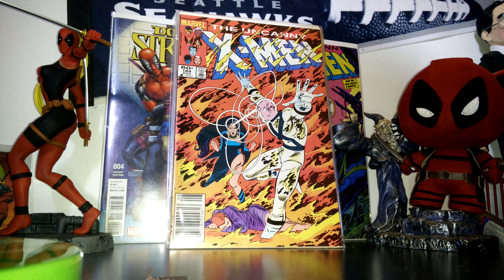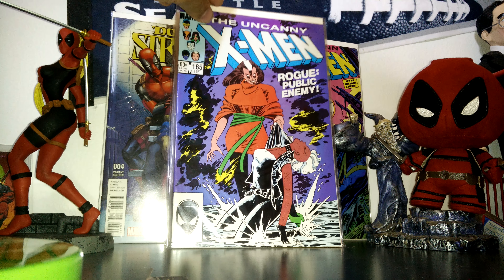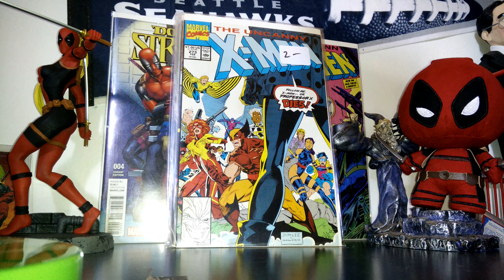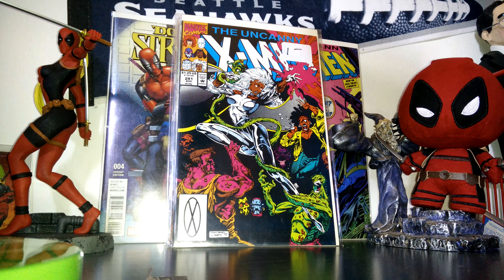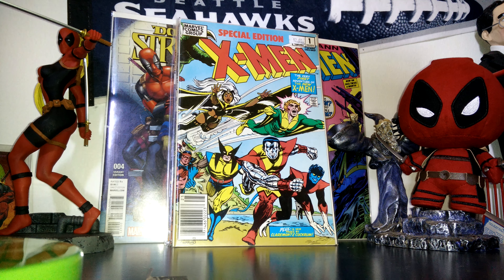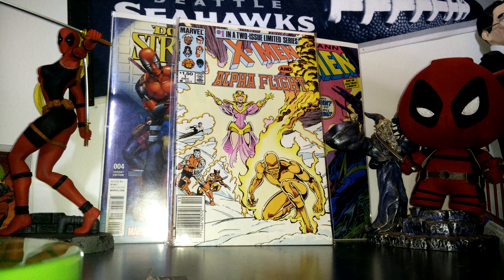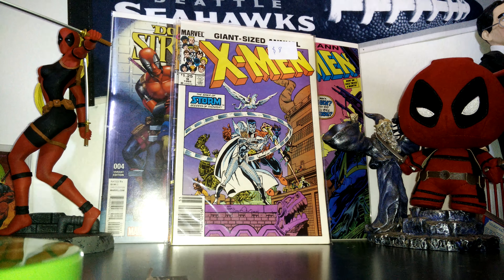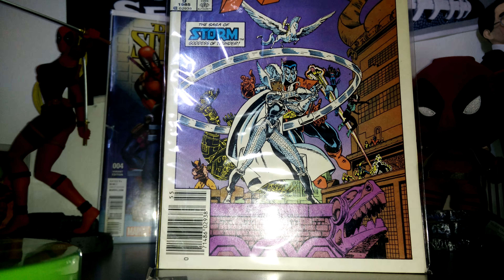Comic haul 6/24/16 first appearances and shout out to SemperFi ComicGuy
Haul from today some x-men first appearances